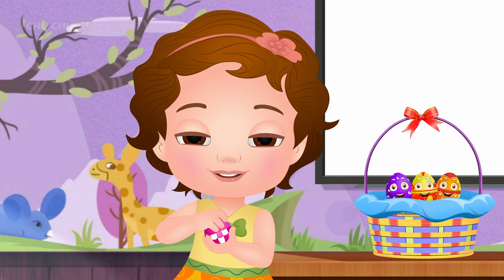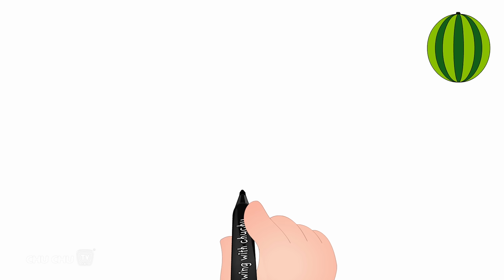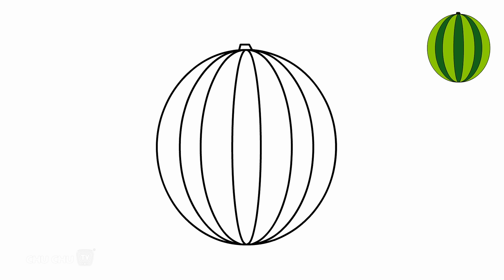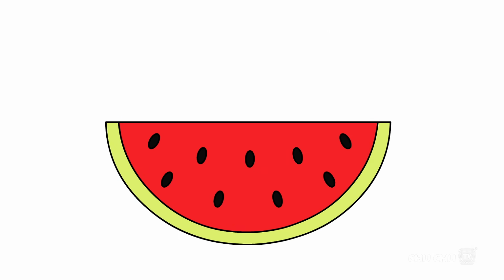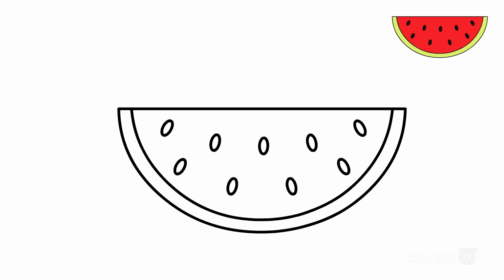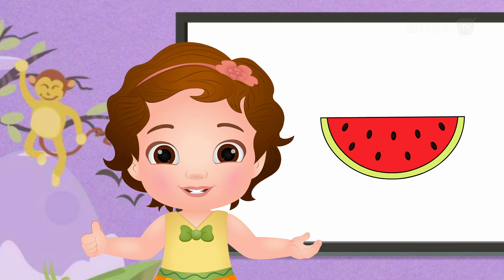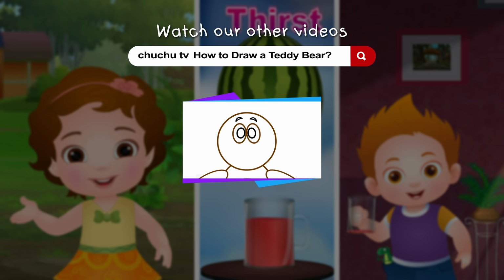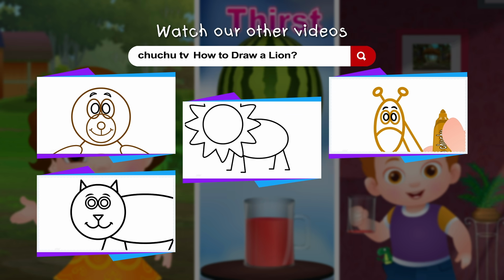How to Draw a Watermelon? - Drawing with ChuChu - ChuChu TV Drawing for Kids Easy Step by Step